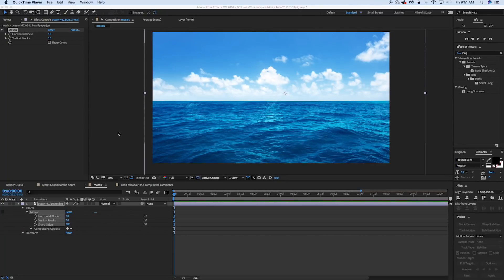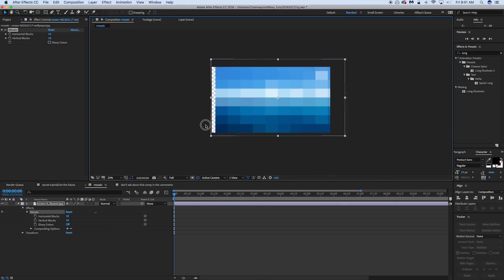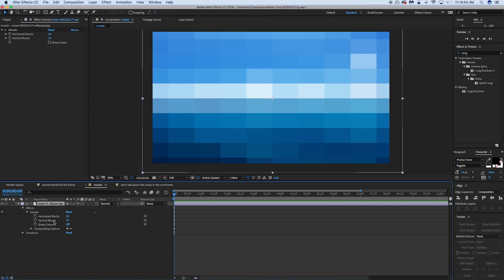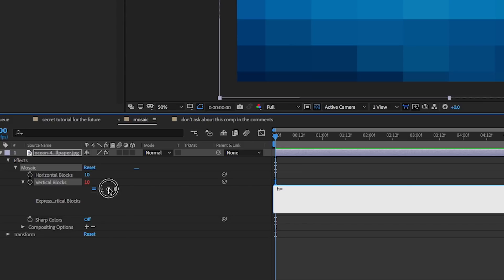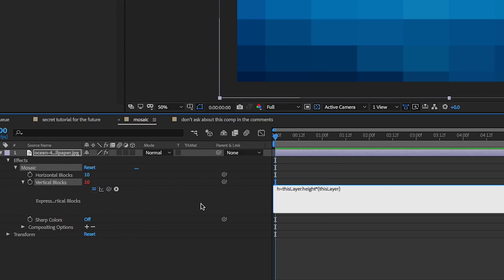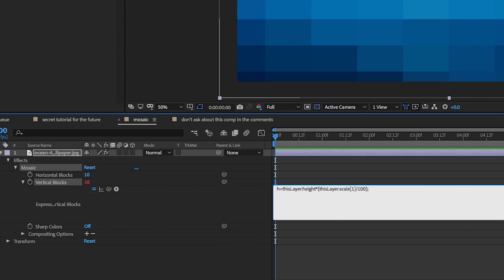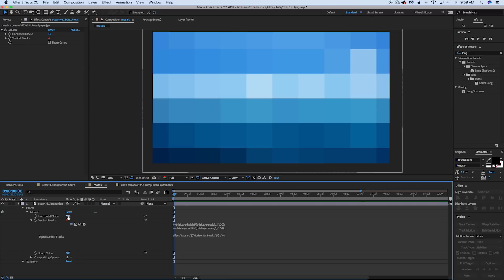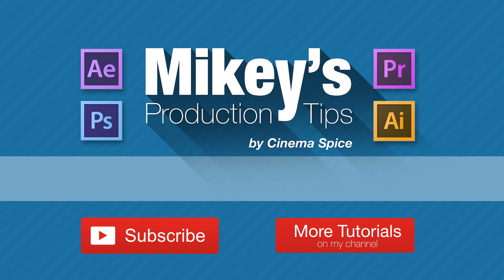How to keep the mosaic effect always square in After Effects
If you've ever used the mosaic effect in after effects, I'm 99% sure you've encountered this problem.  you want it square, but its not.  This quick  4.5 minute tutorial will show you how to do it.  using some simple expressions.

THE EXPRESSION
h=thisLayer.height*(thisLayer.scale[1]/100);
w=thisLayer.width*(thisLayer.scale[0]/100);
effect("Mosaic")("Horizontal Blocks")*(h/w)